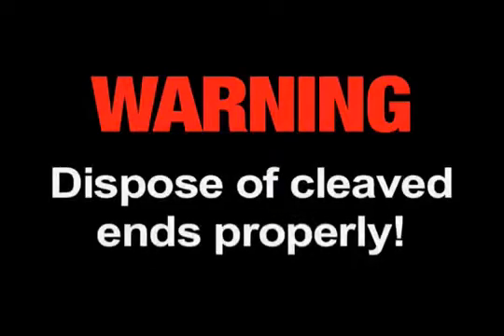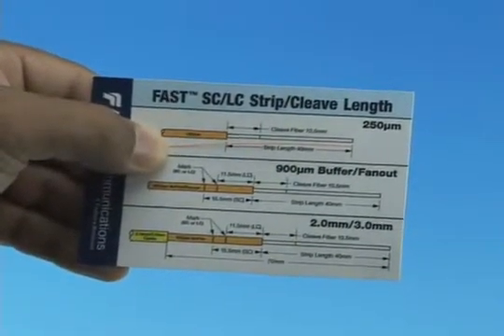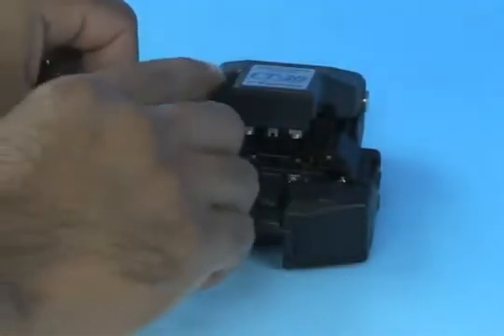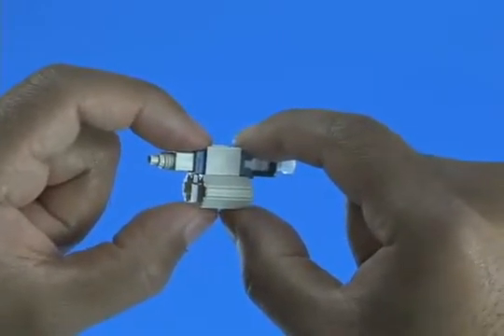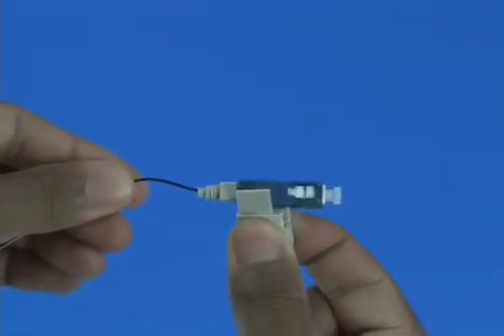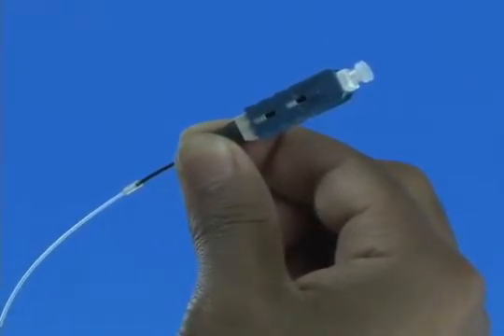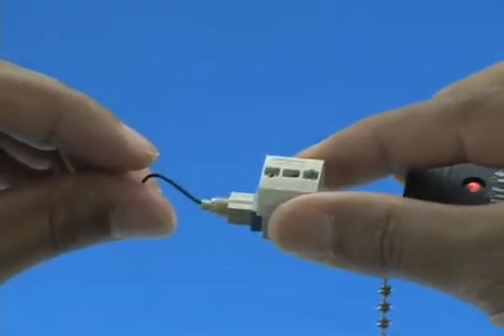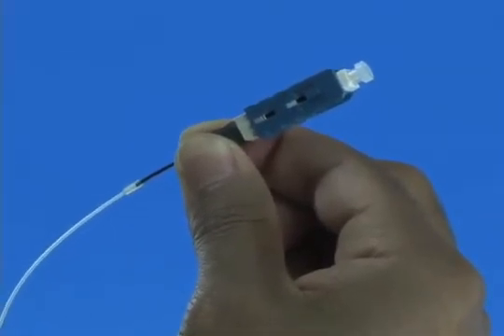Fibercom.Conectores prepulidos SC 250µ FUJIKURA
Fibercom es una empresa con más de 30 años de experiencia dedicada a la comercialización de productos y equipos de fibra óptica. Oficinas en Zaragoza y Barcelona. Venta/alquiler/renting para profesionales.

Fibercom propone la manera más fácil de realizar una conexión de forma rápida y eficaz en la misma zona de trabajo.

Los conectores prepulidos de Fujikura evitan el proceso de pulir manualmente el extremo de fibra y no necesitan herramientas específicas del fabricante para su montaje en tan sólo 30 segundos.
Existen versiones según el tipo de conector SC, ST, y LC para fibras monomodo y multimodo (OM1,OM2,OM3).